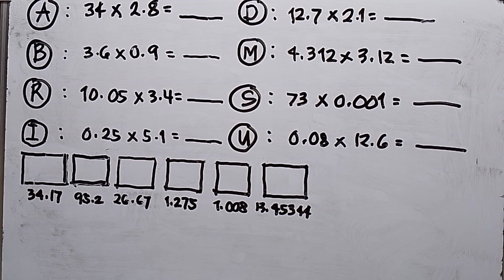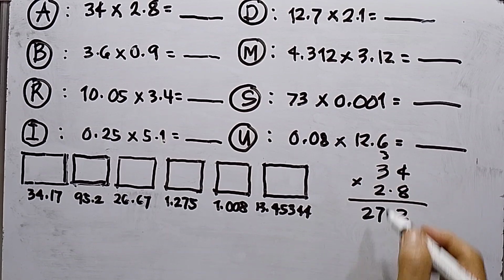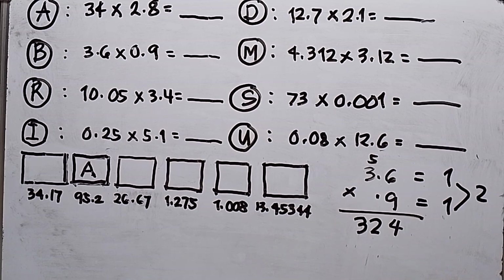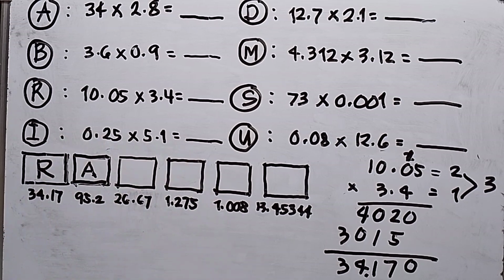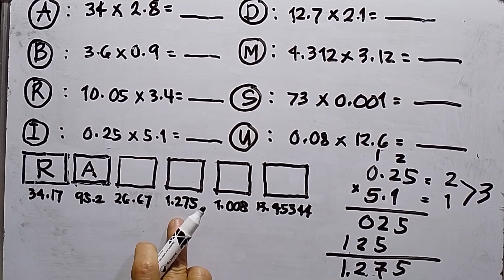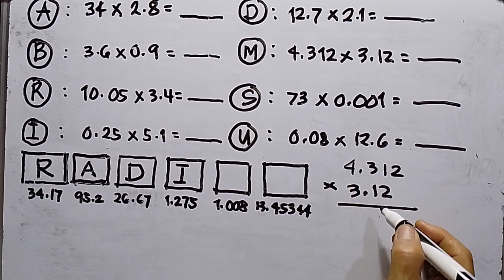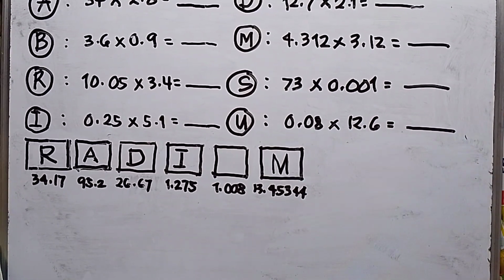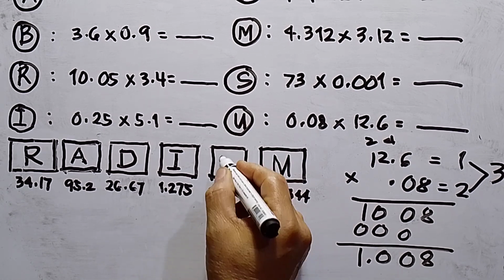Multiplication of Decimals ( Maths Fun Activity) | Franz MATHS TV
Simplified solution for Multiplication of Decimals (Maths Fun Activity)